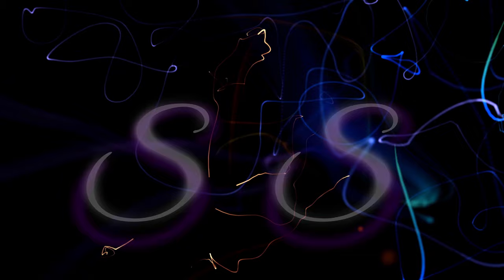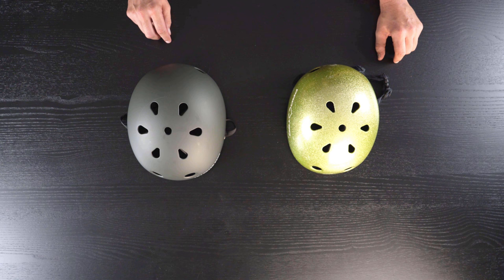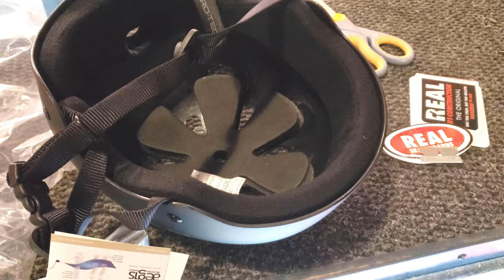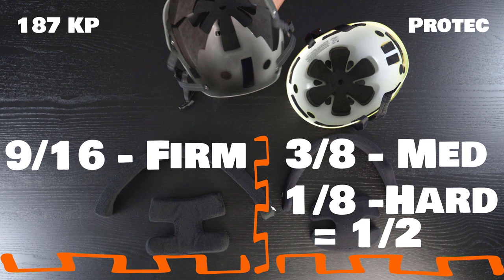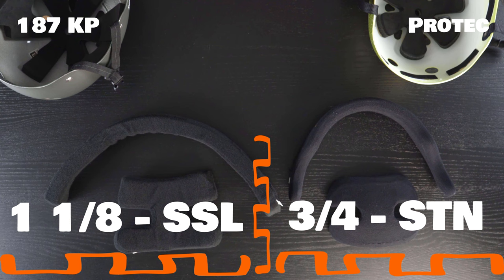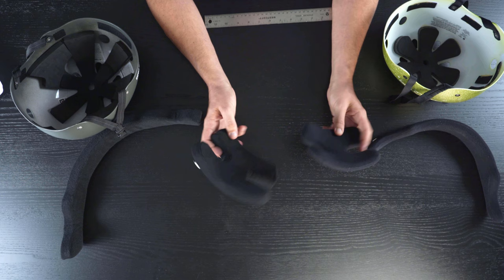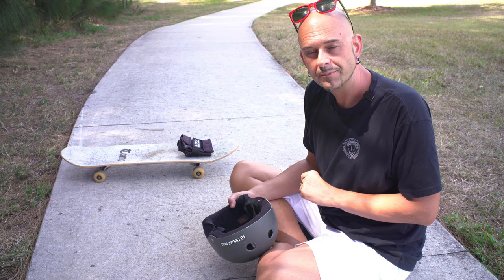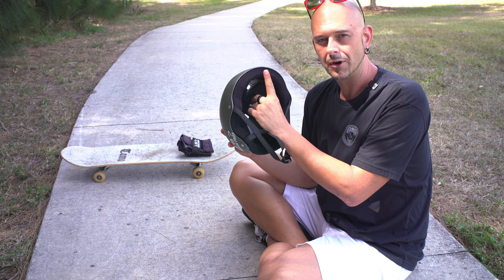187 Killer Pads vs Protec - Helmet Face Off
Protect your coconut and put on a helmet. Let's compare the Protec Helmet to the 187 Killer Pads Helmet and see which we like more.

 -PHOTOGRAPHY, ART & THUMBNAIL PROCESSING-

   ART TABLETS
I USE THE 13” WACOM ONE

(No Screen)
Wacom Intuos 7.9”-6.3”
Wacom Intuos (Wireless) 10.4”-7.8”
Wacom Intuos Pro 13.2”-8.5”

(Has Dope Screens)
Wacom One 13"
Wacom Cintiq 16"
Wacom Cintiq 24"
Wacom Cintiq 32"

 -CAMERAS / LENSES / MICROPHONES / & TRIPODS I USE-

        GO PRO
GO PRO BLACKS & MAXES ARE THE WAY TO GO
Go Pro 7 Black
Go Pro 8 Black
Go Pro 9 Black
Go Pro 10 Black

Go Pro 360 Max

Go Pro Battery Charger 7 & 8
Go Pro Battery Charger 9 & 10

                        BODIED CAMERA
Sony A7C

                               LENSE
Tamron 28-200

Sigma 150-600
(needs adapter)

SLR Magic 18
SLR Magic 35
SLR Magic 75

                               GIMBAL
I USE THE G6 V2
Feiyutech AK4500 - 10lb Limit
Feiyutech AK2000 - 6lb Limit
Feiyutech G6 Plus - Mirrorless
Feiyutech G6 V2 - Go Pro
Feiyutech WG2X - Wearable for Go Pro

                               TRIPOD
Manfrotto Be Free Advanced
Joby 3K Gorilla Pod W/Ball Head
F- Mount

                               DRONES
Ryze Tello Boost Combo

                       SOUND RECORDING
Rode VideoMicro Microphone
Rode SC7 TRS to TRRS
TRS TRRS Adapter

                              LIGHTING
Neewer - 4 lights and green screen backdrop
Neewer - 2 LED lights with dimmer and temperature change (battery operable)

Squid Shot

MUSIC GEAR

                    PICKS/PLECTRUMS
V Picks

             CLEANING/MAINTENANCE
Music Nomad - Cleaning Kit
Music Nomad - Tool Kit

               PEDALS/CONTROLLERS
FCB-1010 MIDI Foot Controller

                       *** SKATE STUFF***
Orangatang Eurothane

Shoe Goo (Clear)
Shoe Goo (Black)